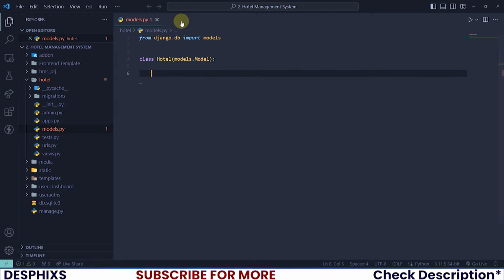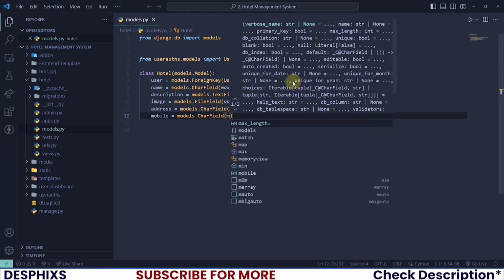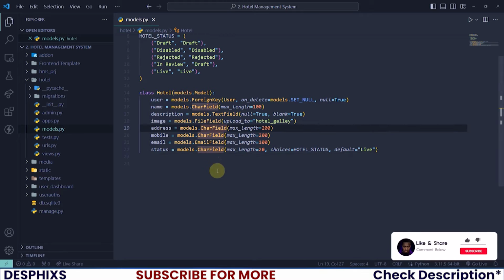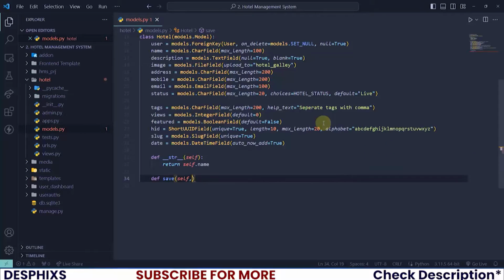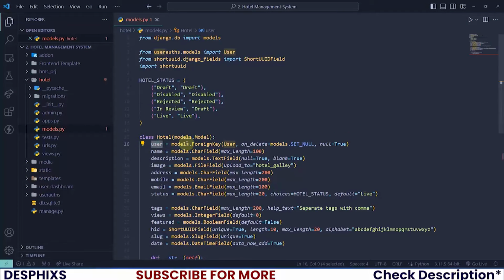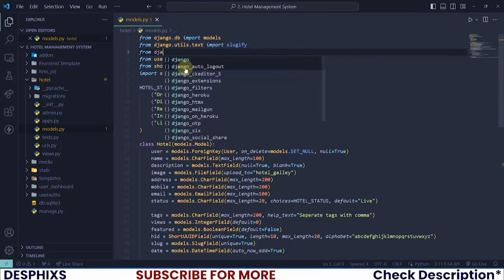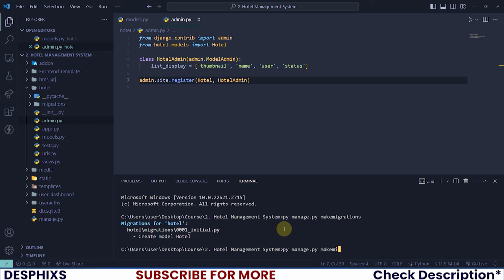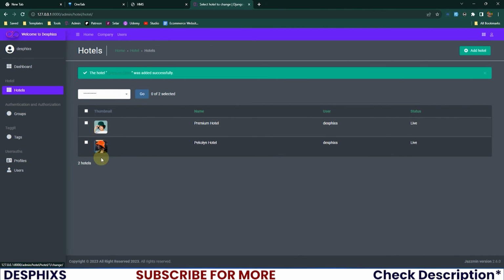Hotel Models in Django - Part 1 : Hotel Management System Using Django - EP 10